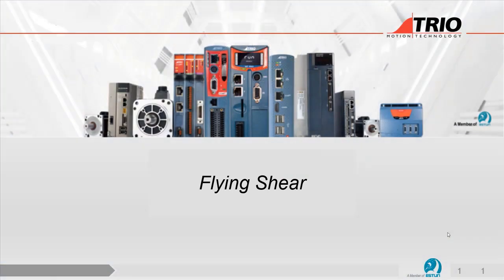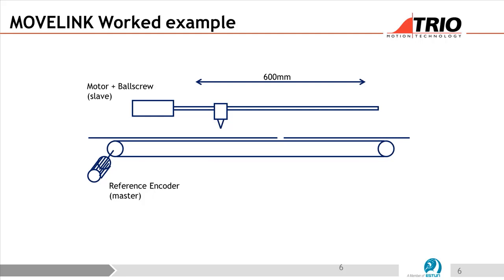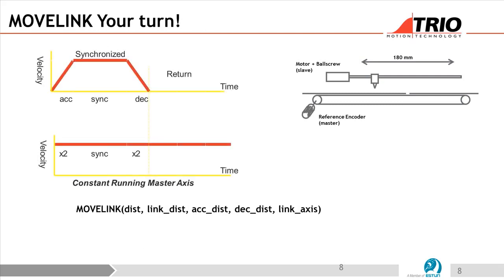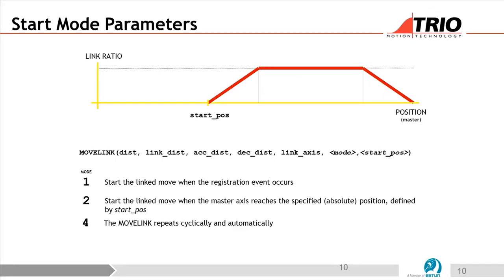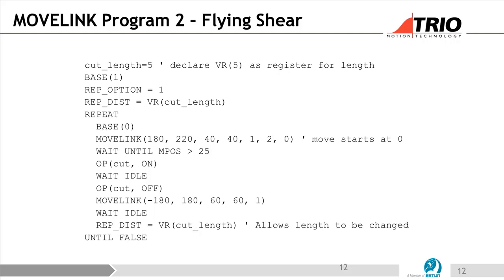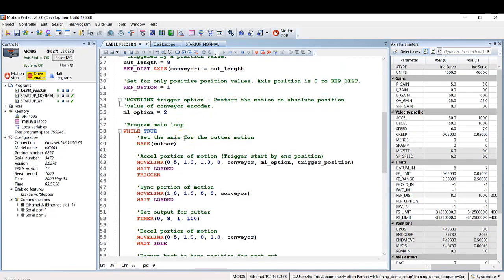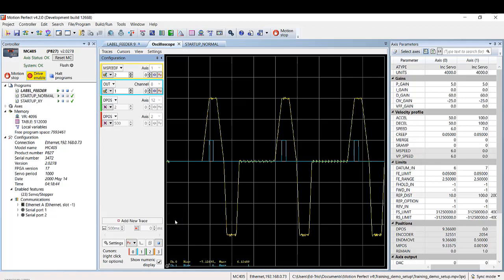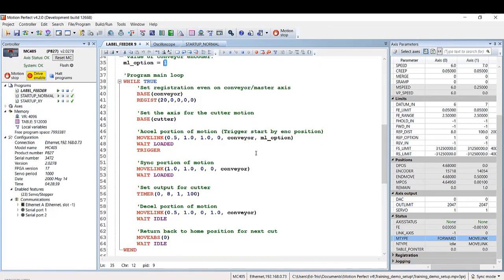TRIO Motion Tutorial Chapter10 (Flying Shear or MoveLink)